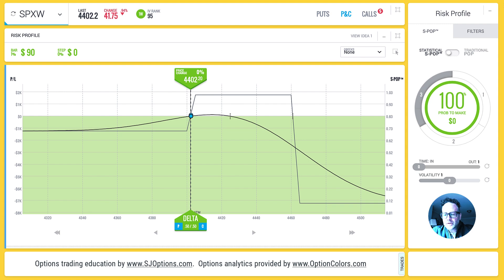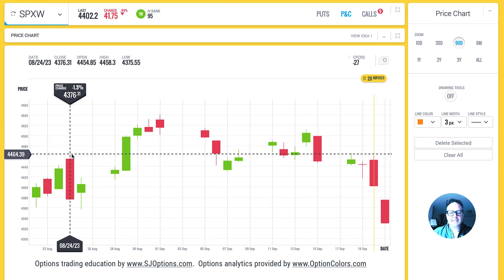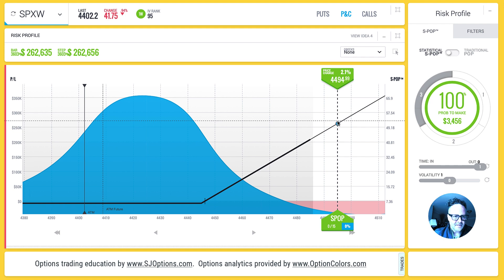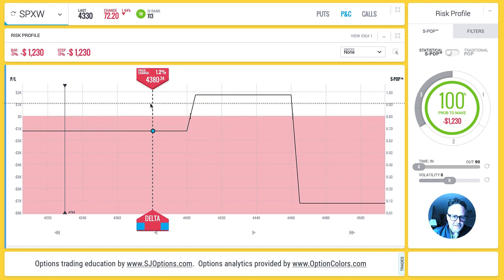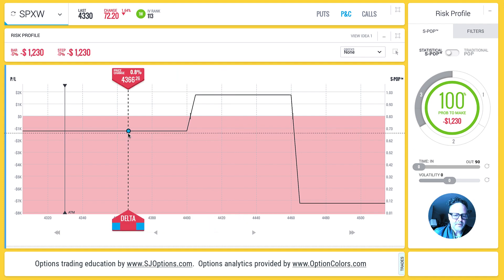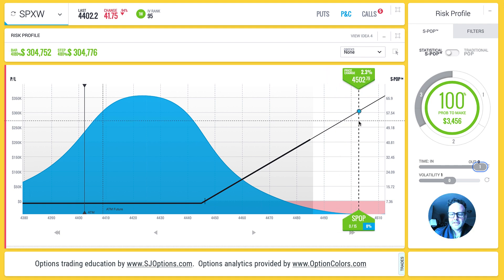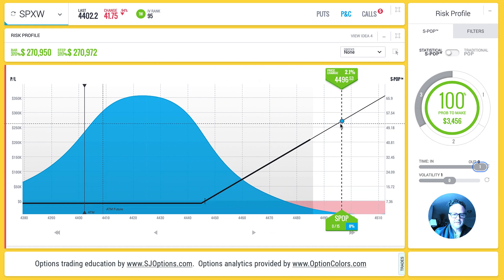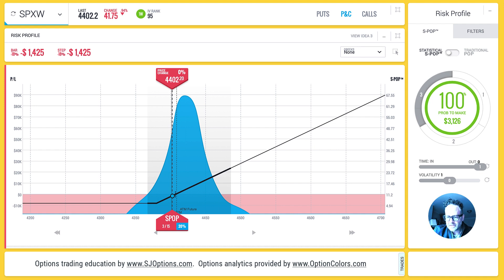Mastering 1-DTE Options: Strategy Showdown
📈 Join Morris in this insightful tutorial as he delves into the intricacies of short-term options trading strategies amidst market downturns. Exploring various options strategies such as the unbalanced Condor, credit spread, long call, out-of-the-money call, and iron Condor, Morris conducts a comprehensive analysis of their performance based on SPX movements. Gain valuable insights into risk management, probability distribution, and the impact of trading commissions on profitability. Discover how strategic adjustments and careful trade structuring can mitigate losses and maximize profits in volatile market conditions. Don't miss out on this enlightening tutorial to enhance your understanding of short-term options trading dynamics and refine your trading approach. Tune in now for actionable strategies and valuable insights to elevate your trading game.

Short-term trading, options strategies, market analysis, trading insights, SPX, S&P 500 Index, unbalanced Condor, credit spread, long call, out-of-the-money call, iron Condor, risk management, trading commissions, market fluctuations, statistical distribution model.

►  TIMELINE
00:00 Intro
00:24 1 DTE Unbalanced Condor Analysis
01:50 SPXW Price Chart
02:25 1 DTE Unbalanced Condor Further Analysis
03:30 1 DTE ITM Credit Spread Analysis
03:50 1 DTE ITM Call Analysis
04:00 1 DTE OTM Call Analysis
04:30 1 DTE Iron Condor Analysis
05:00 1 DTE Trade Results
08:00 1 DTE Modeling with Statistics